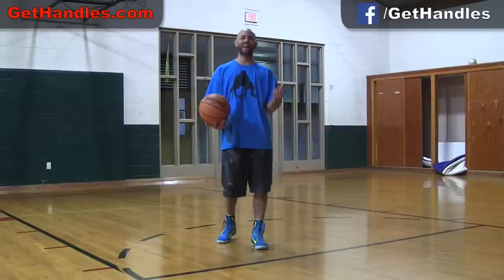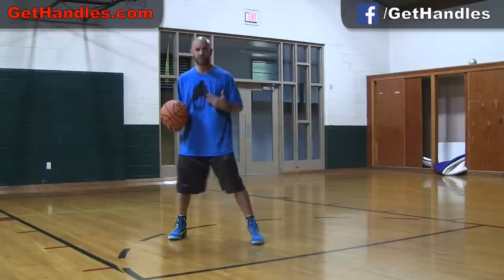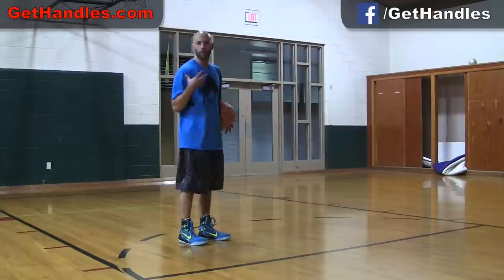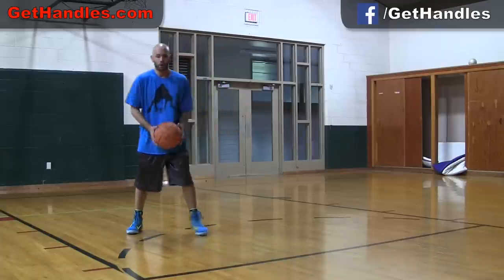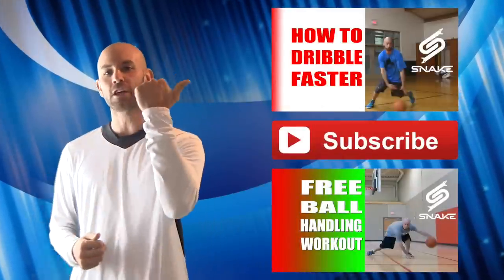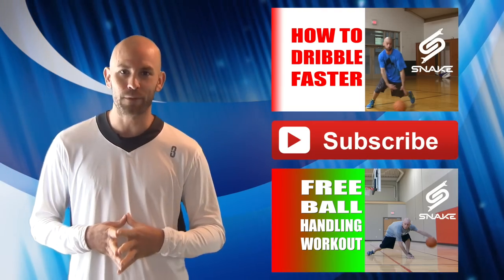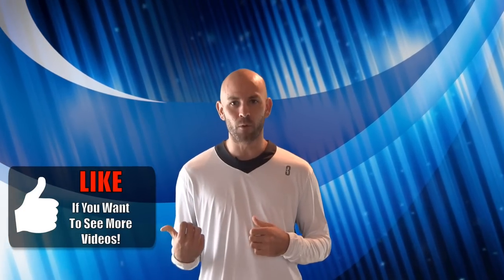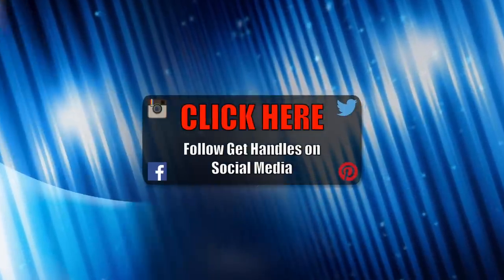Crazy Basketball Footwork Drill For Handles (BREAK ANKLES)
Try this Crazy Basketball Footwork Drill For SICK Handles: Break Ankles

This is a great drill to help you develop your game in multiple aspects including your ball handling ability, footwork, weak hand, and rhythm.

Not to mention drills like this will really help you be able to break ankles with your crazy handles.

On top of developing your skills this "basketball drill" will also help you get in the habit of using proper footwork when attacking the basket, so you have a deadlier first step and more protection over the basketball.

Give this crazy basketball footwork drill for handles a try and let us know if you break some ankles because of it in the comments below!

For more  on this topic search:

"basketball drills" "footwork drills" "basketball footwork" "basketball footwork drills" "basketball moves" "streetball moves" "break ankles" "ankle breaker" "weak hand basketball drills" "ball handling drills" "basketball ball handling drills" "handles drills"